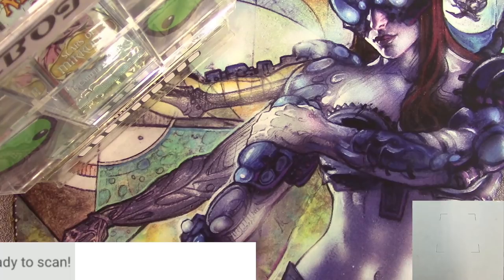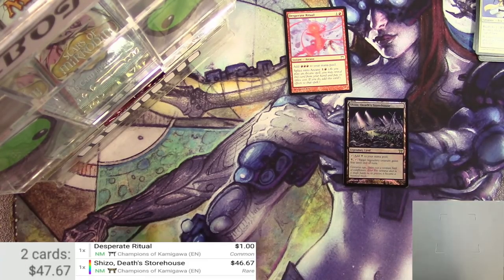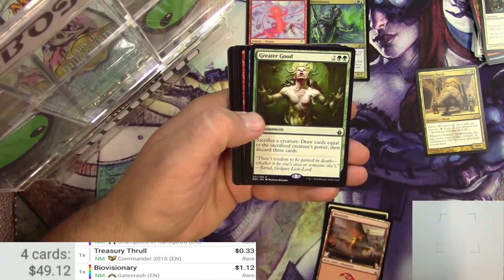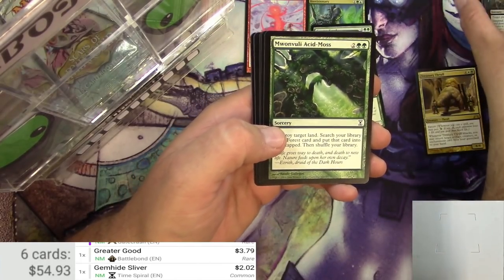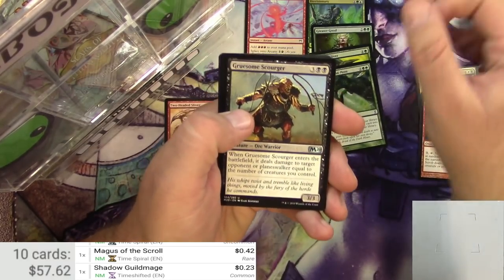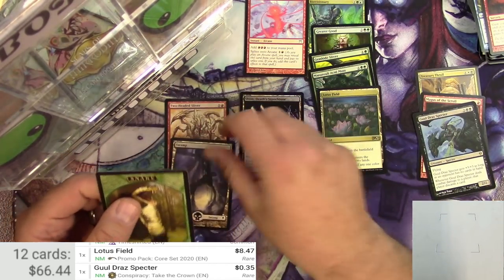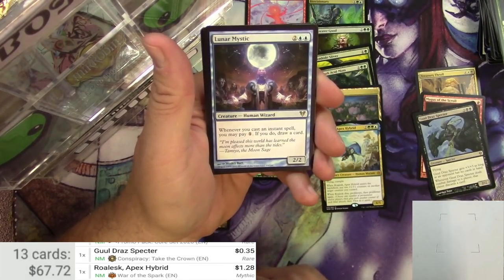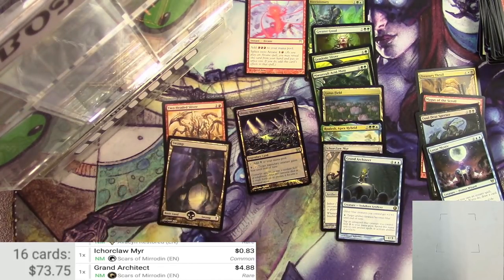A Bunch of Random MTG Booster Packs to Open